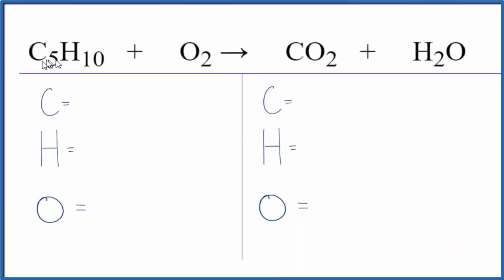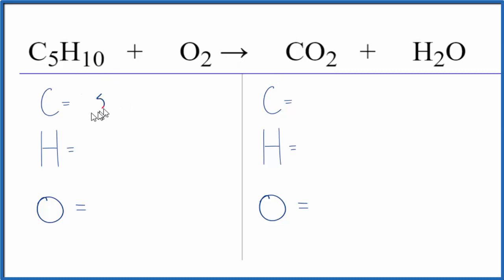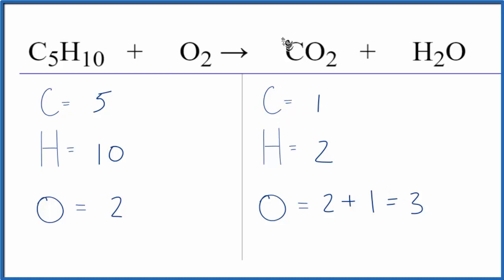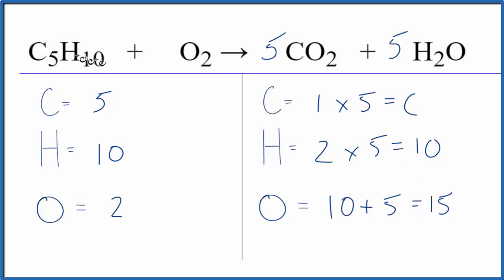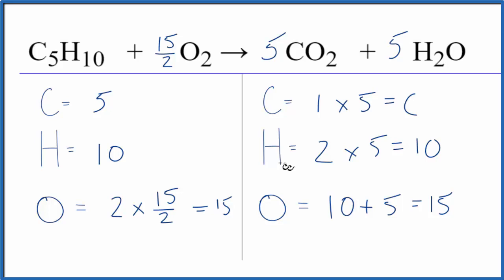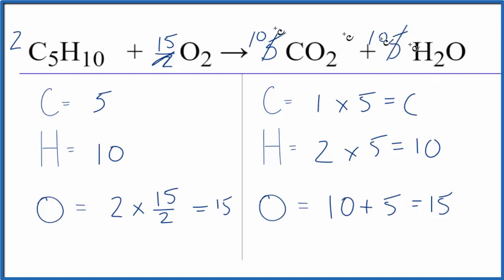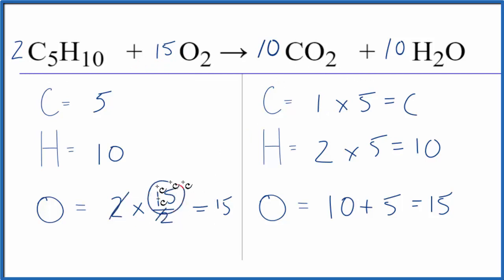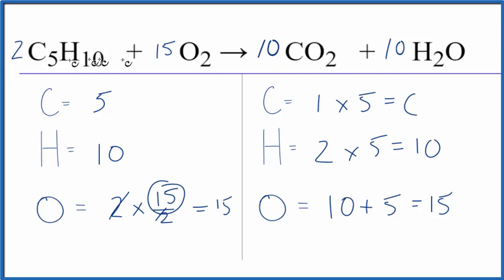How to Balance C5H10 + O2 = CO2 + H2O (Pentene + Oxygen gas)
Once you know how many of each type of atom you can only change the coefficients (the numbers in front of atoms or compounds) to balance the equation for Pentene + Oxygen gas.